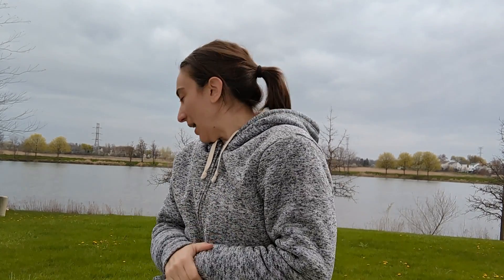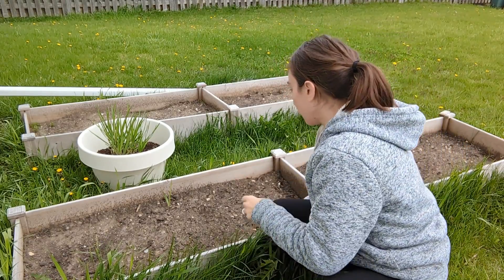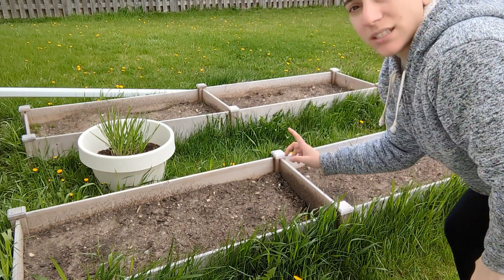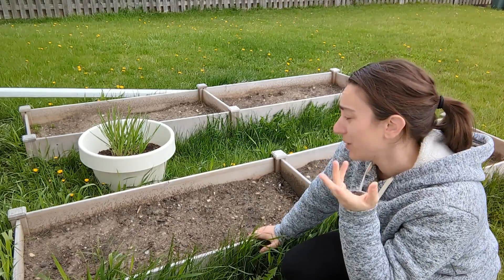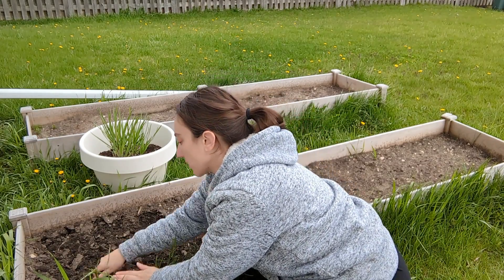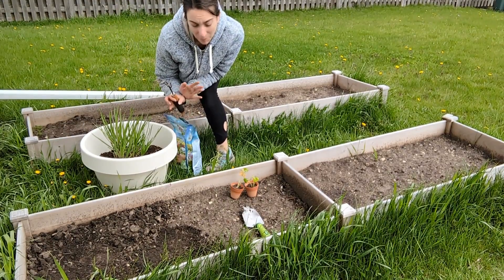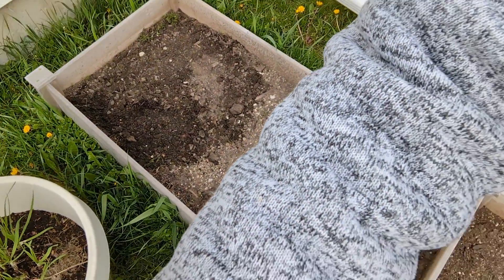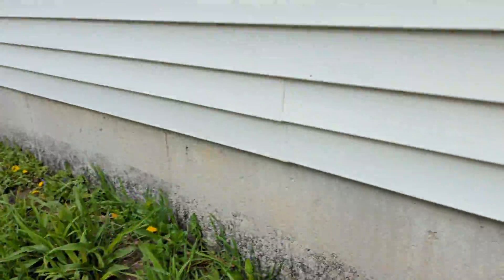Planting Our Garden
Another garden update! I share my journey of discovering how each plant grows best. This is only my second season of growing plants and I started each of these from seed. These videos are so fun for me to make and I hope you like them too!